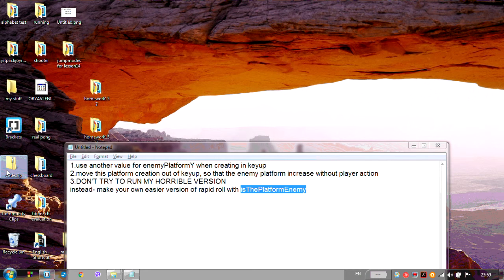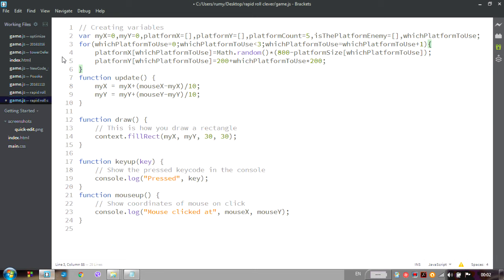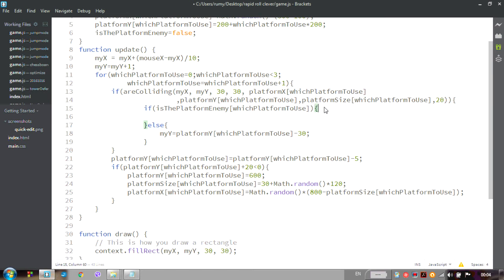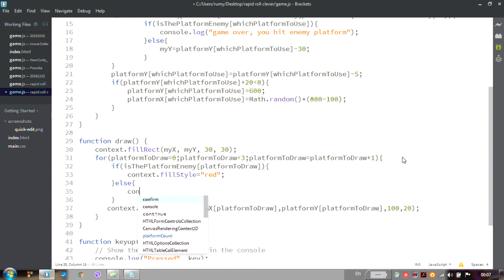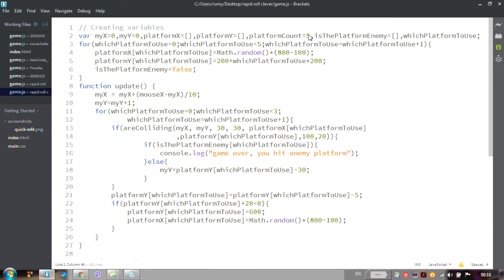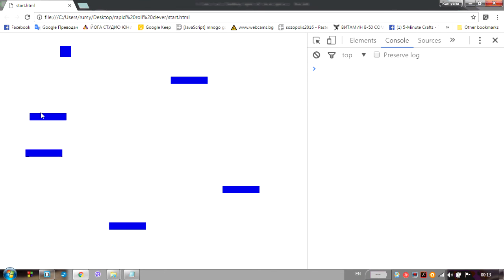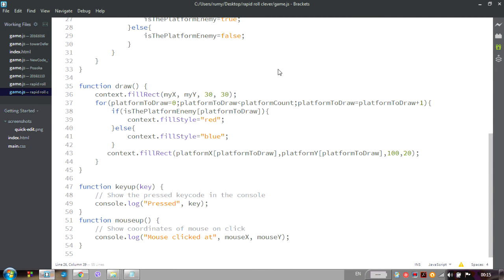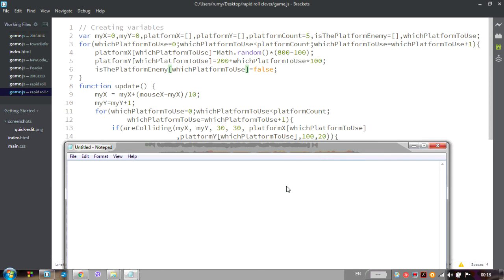Using the array isThePlatformEnemy